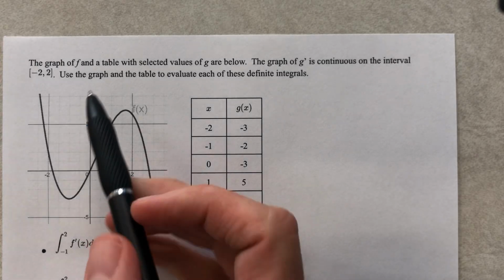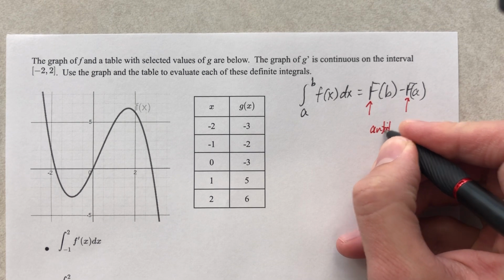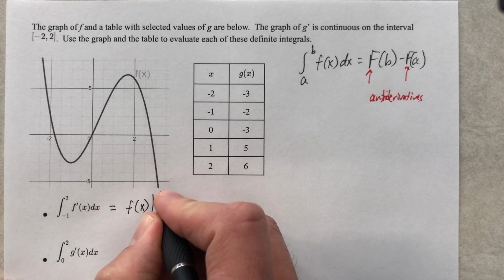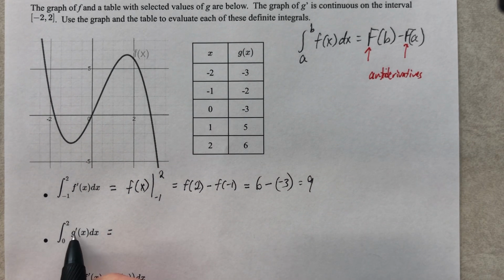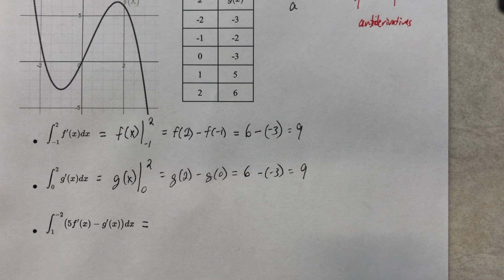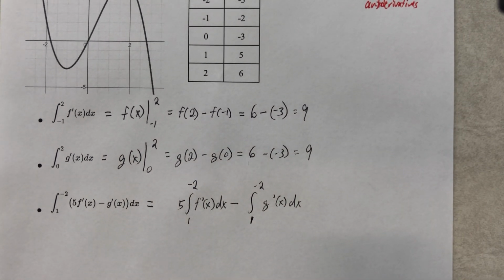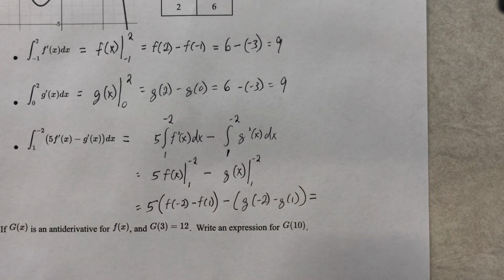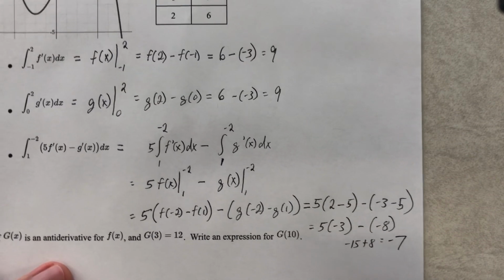The Fundamental Theorem of Calculus and Definite Integrals, Part 5